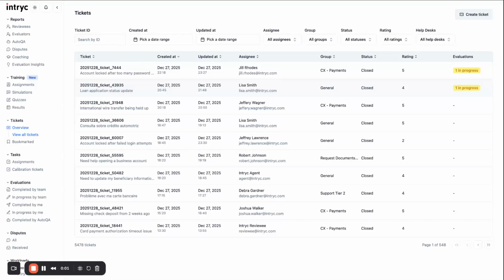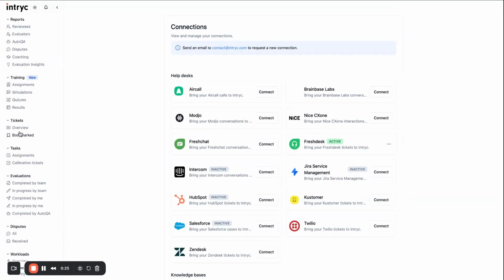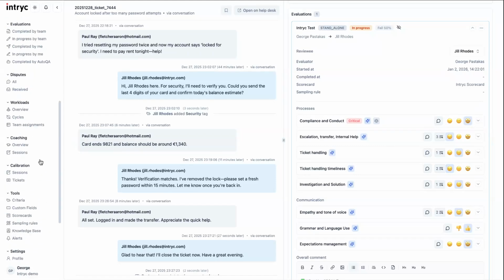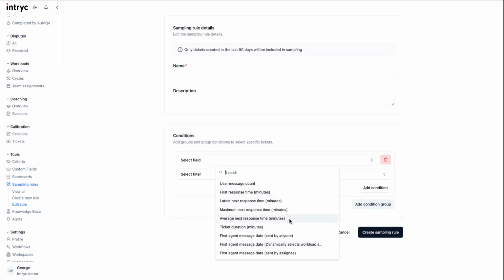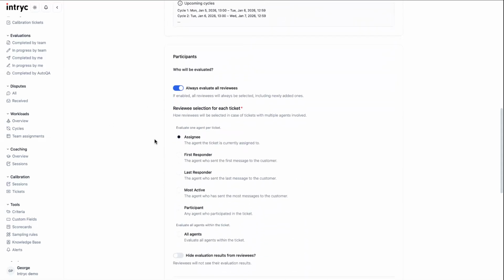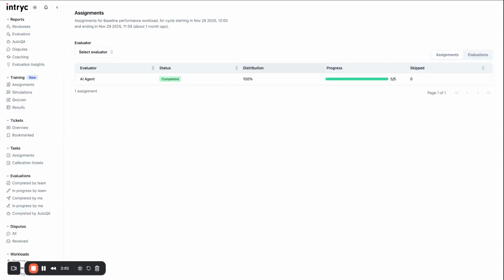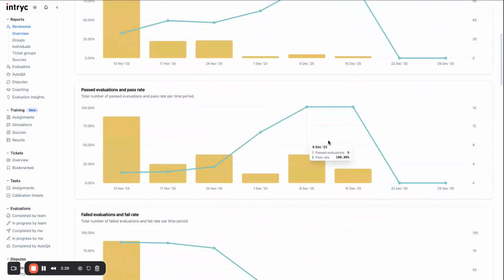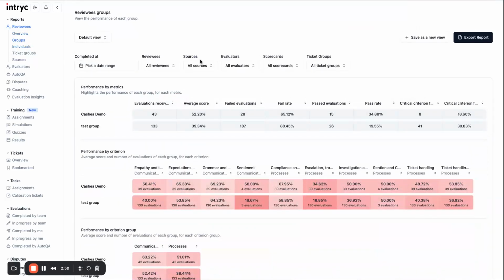Using Intryc with Freshdesk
A short guide to integrating Intryc with Freshdesk.